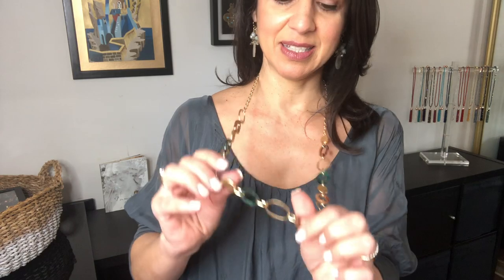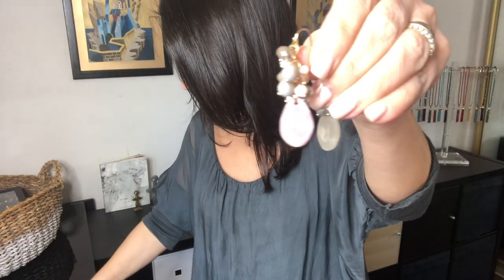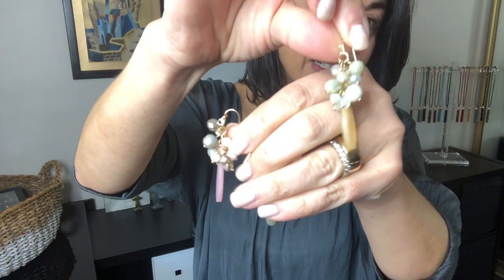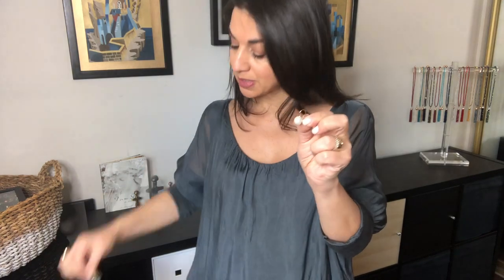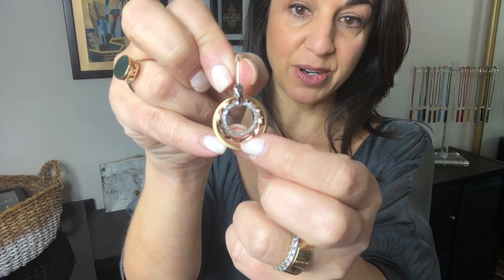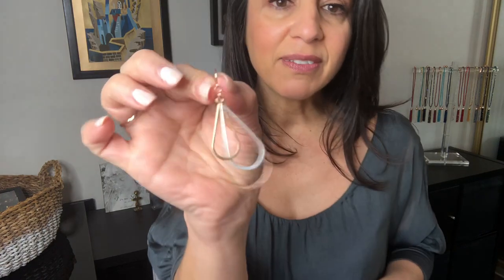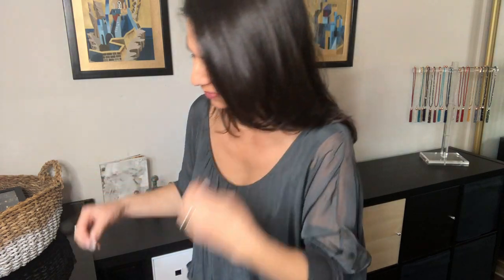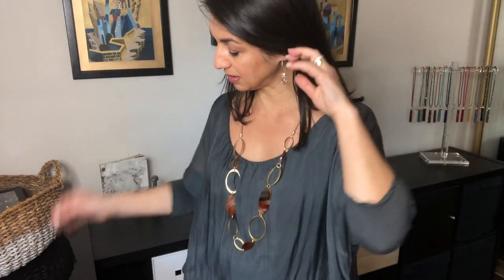New Jewellery - 10 Way Necklace - Maria Nicola